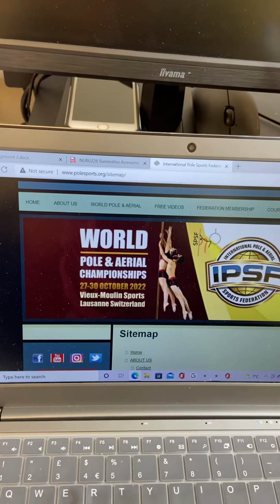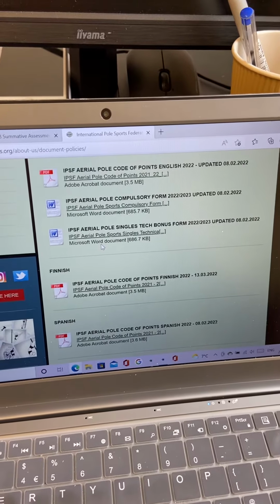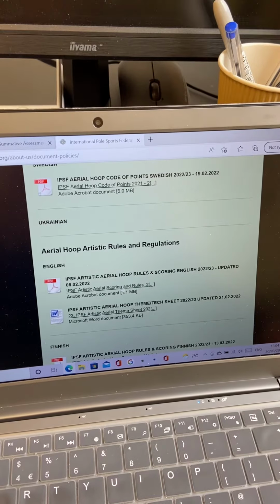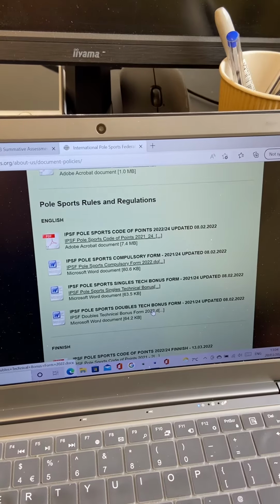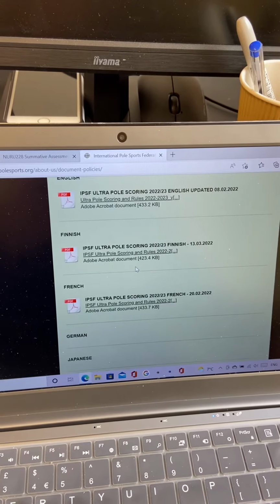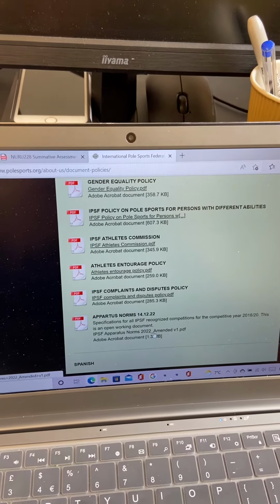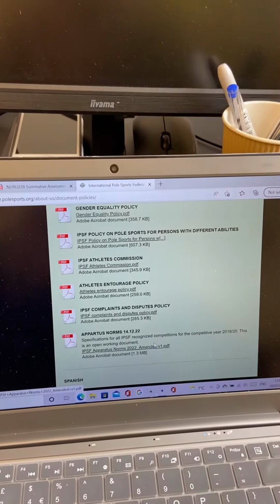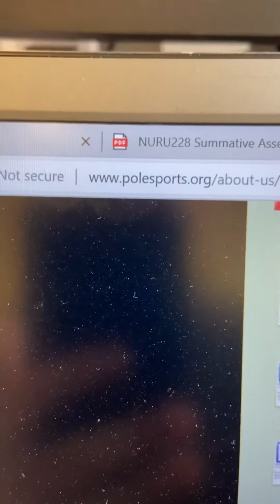How to find the paperwork you need as a BPASF Athlete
Here’s where we show you how to find the Code of Points and the forms that you need to use as a BPASF or World Level Athlete.